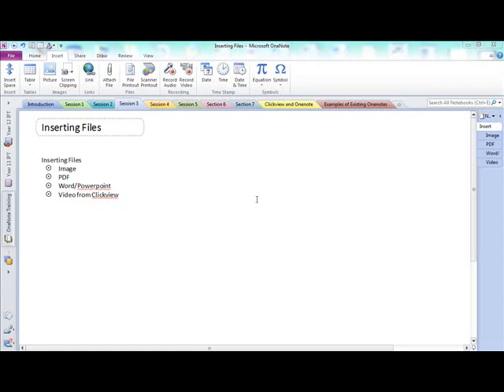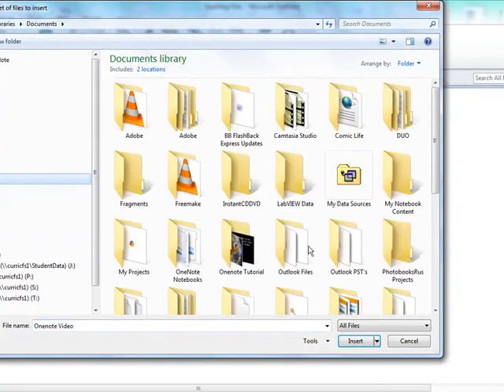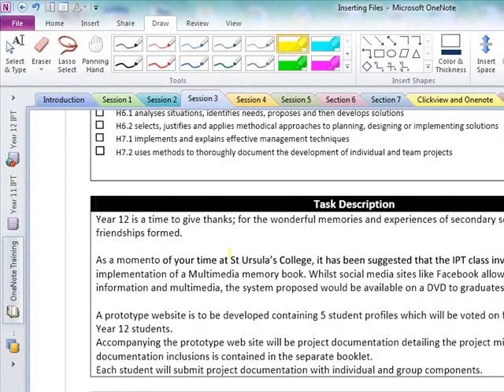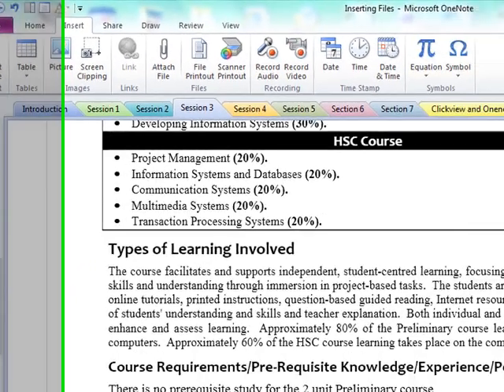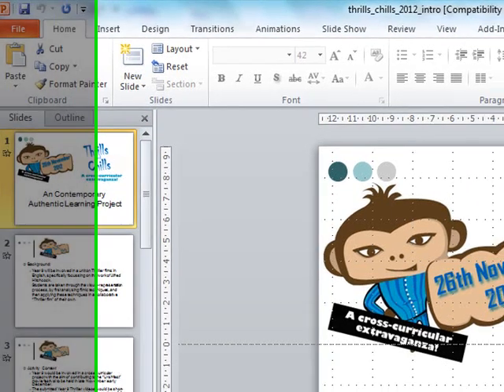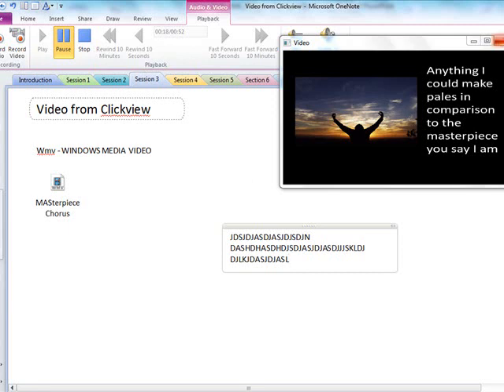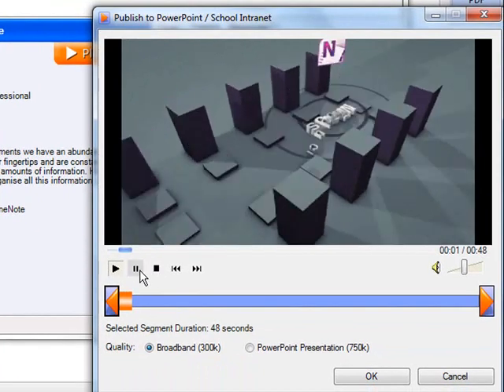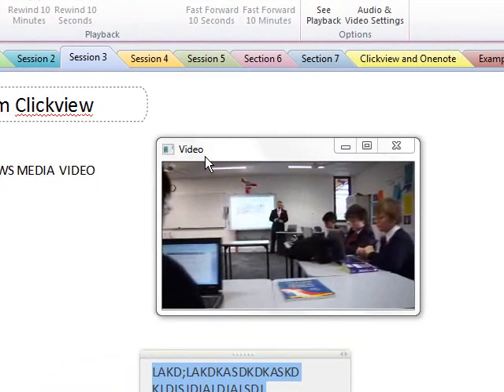Inserting media into Onenote